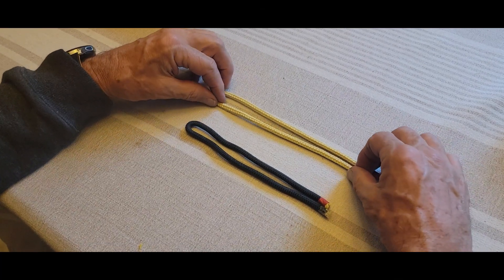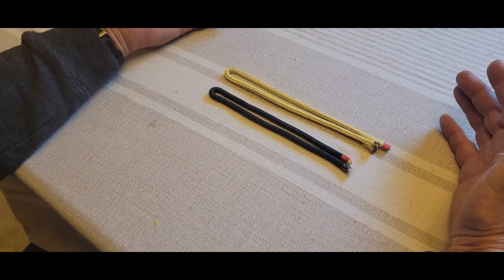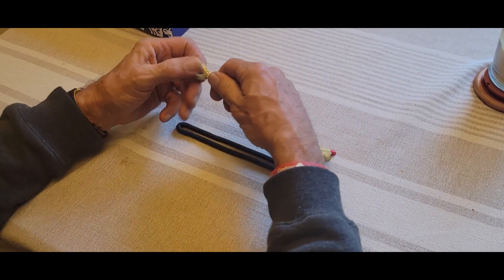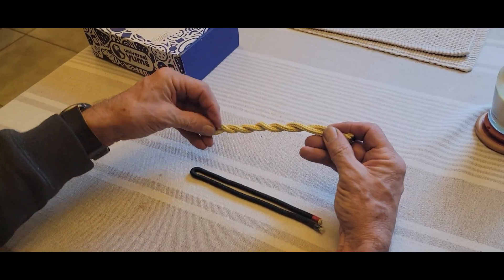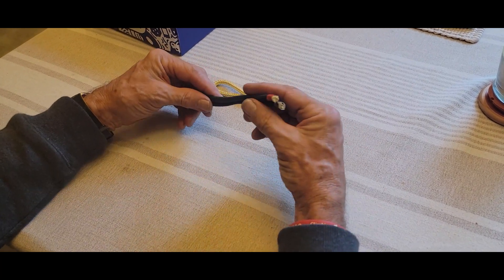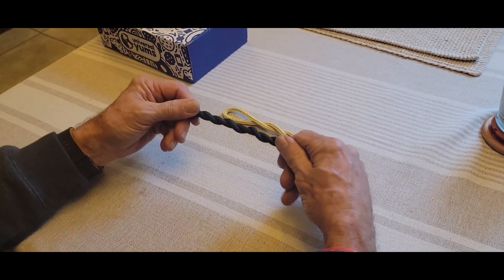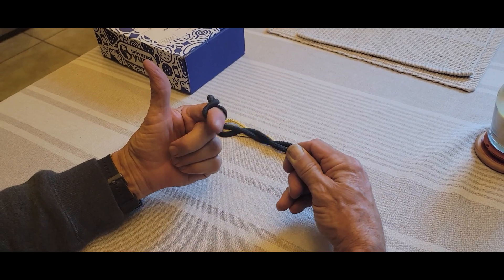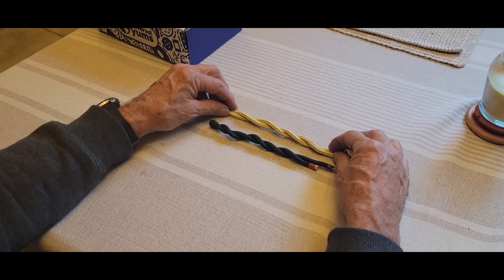Where is the Spring in Friction Hitch Cord?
Volume edit.
How to evaluate friction hitch cord for the required spring component for proper engagement.